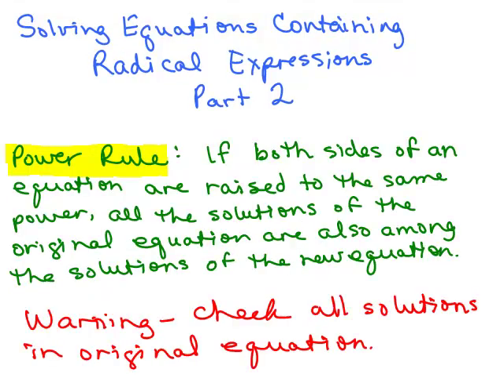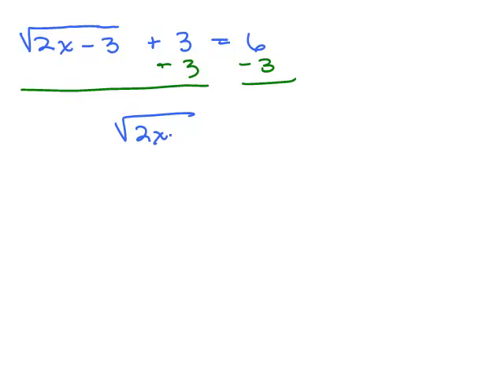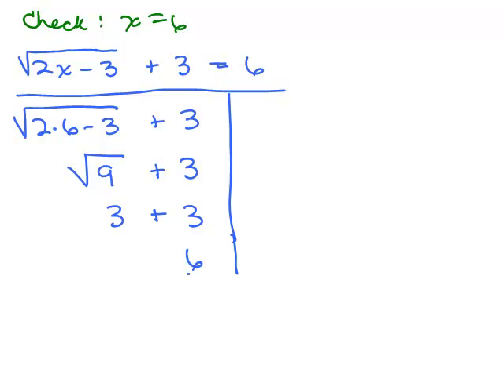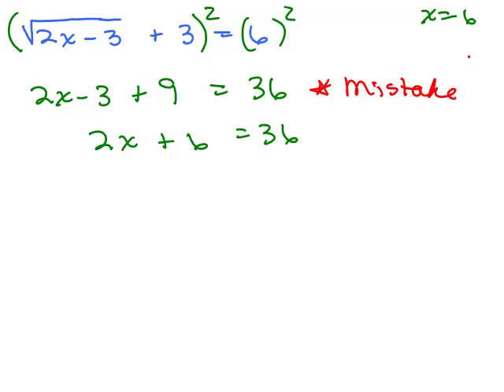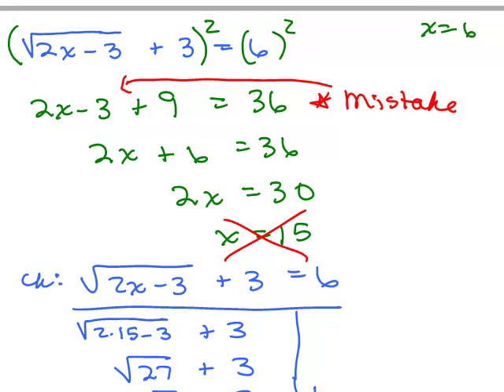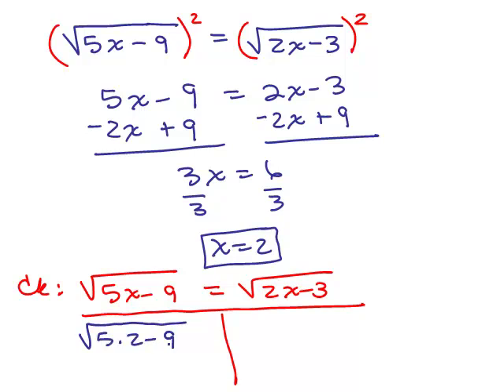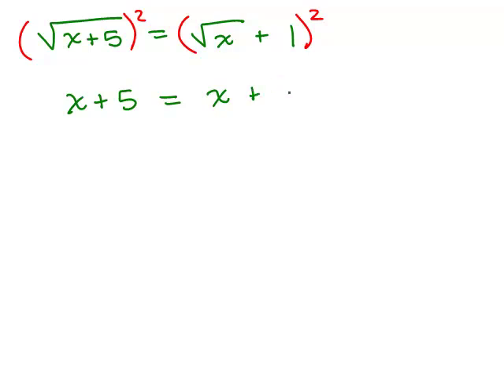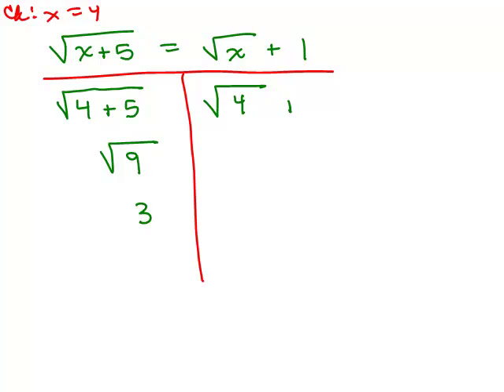Solving Radical Equations 2